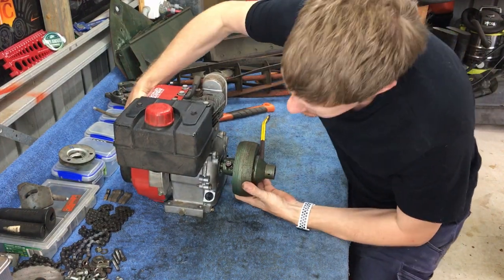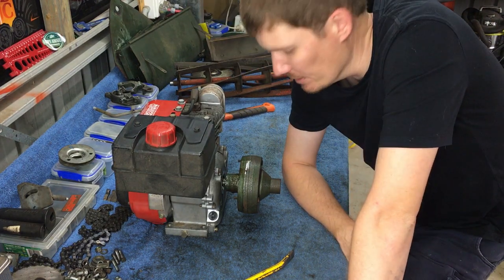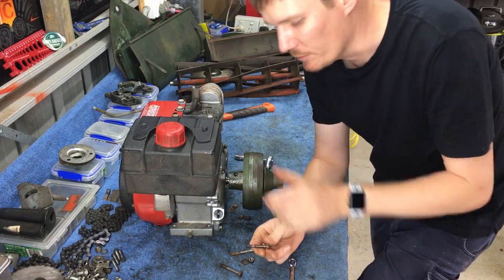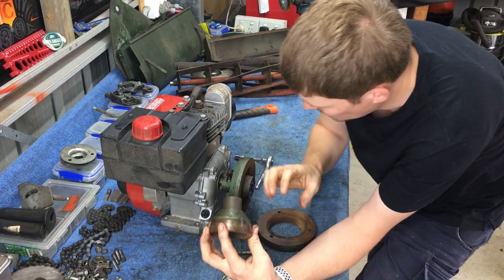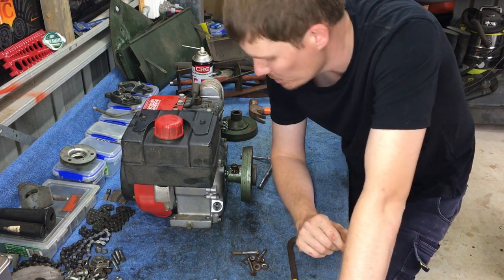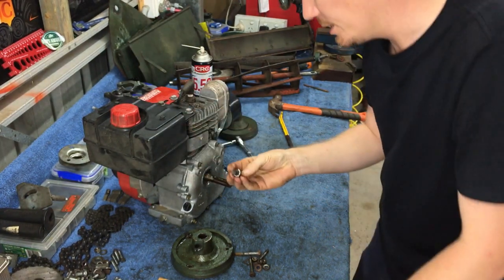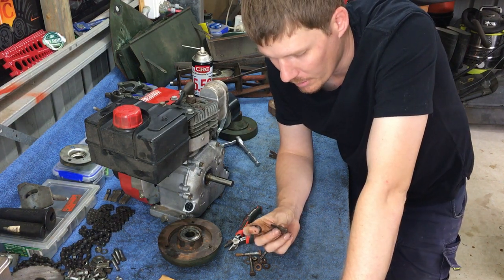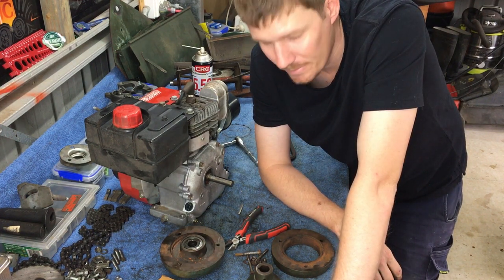Scott Bonnar - Model 45 - Teardown Part 6 - Clutch Removal & Disassembly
This is a quick video of how I went about removing my clutch which was stuck on the engine shaft.